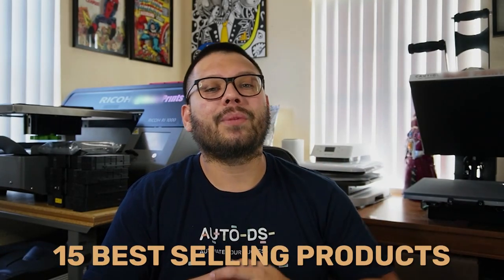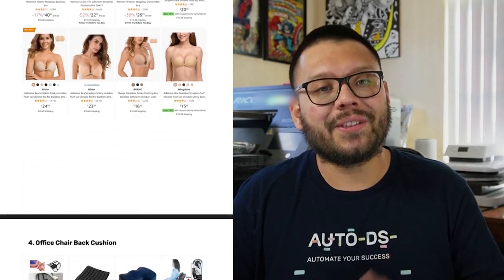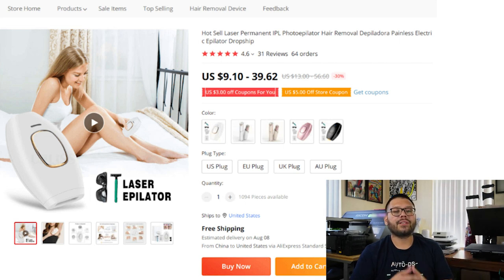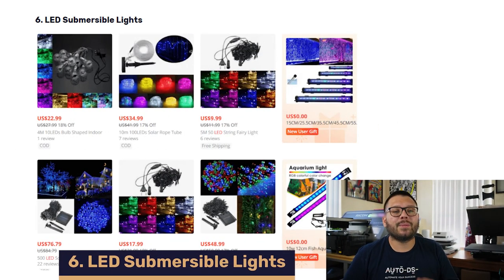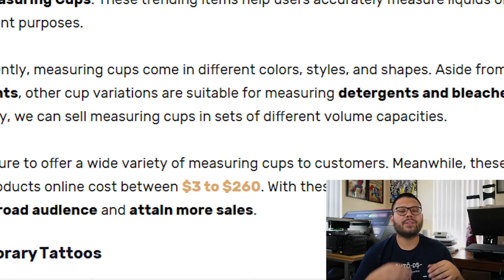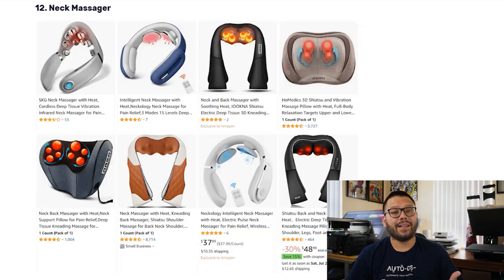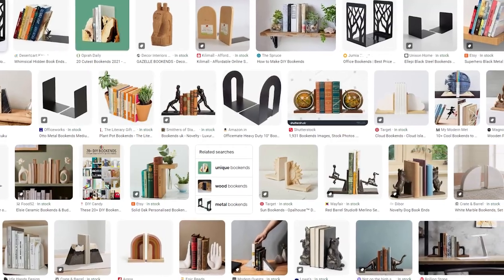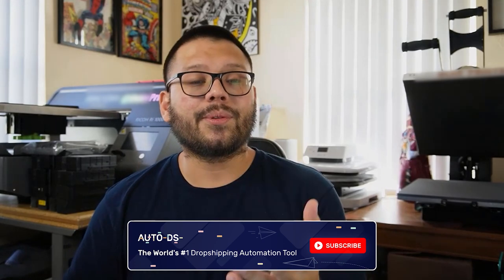Top 15 Winning Products To Dropship In 2023 + How To Find Best Sellers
Learn More About Our Picks For The Top Selling Products To Add To Your Dropshipping Store For 2023:

Dropshipping is a great business model for anyone looking to start their own eCommerce business. But, if you want to make the most money and profit as much as possible, you need to be selling the best products.

Finding trending and best selling products can really be a time consuming task. There's tons of research and testing needed to be done. But not to worry, we're here for you! In this video, I'm going to share with you our picks for the best-selling products to dropship this year. Not only that, but as an added bonus, I'll also be showing you how to source new and trending products to stay a step ahead of the competition.

In this video we are going to cover:
🔎 How to find and source trending products
🔥 Our picks for the best products to dropship
🖱️ How to quickly list best sellers on our store and save a ton of time

Let's start listing and finding some best sellers and raking in our profits!